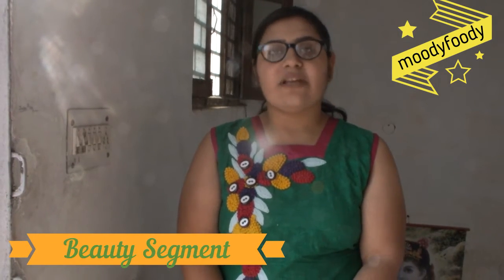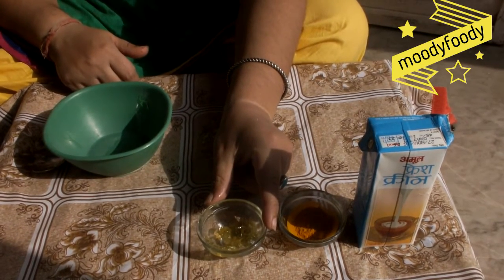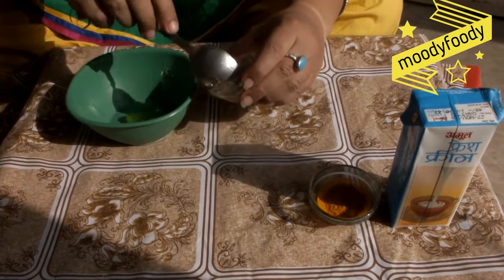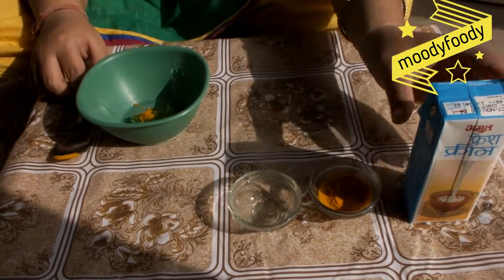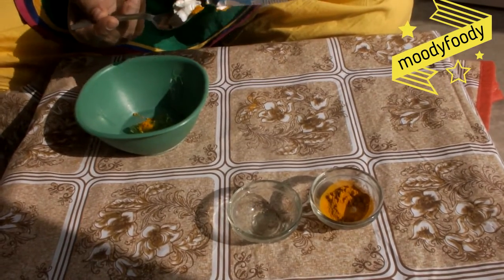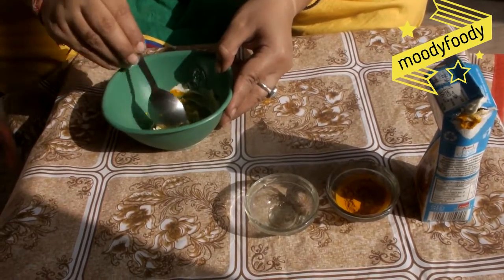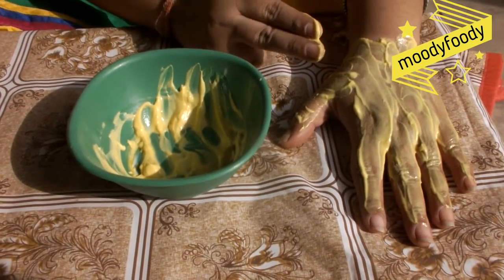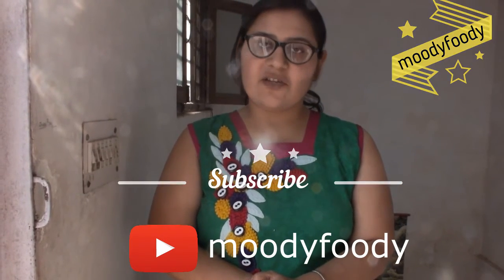MULTIPURPOSE FACE PACK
Learn to make Multipurpose face pack  from moodyfoody.